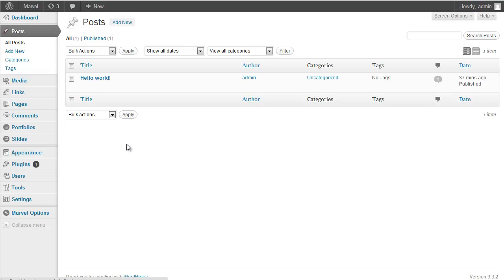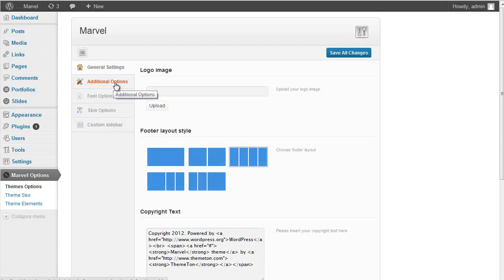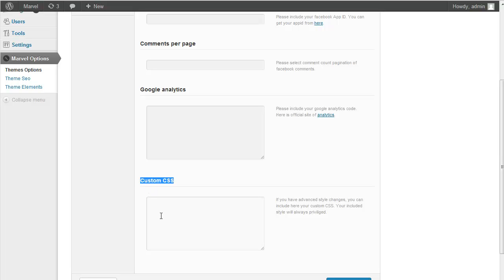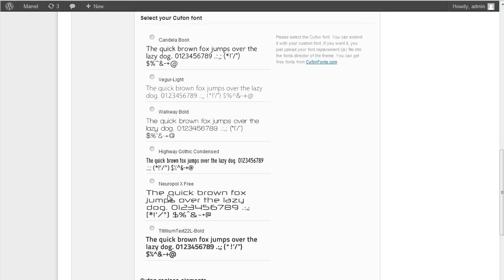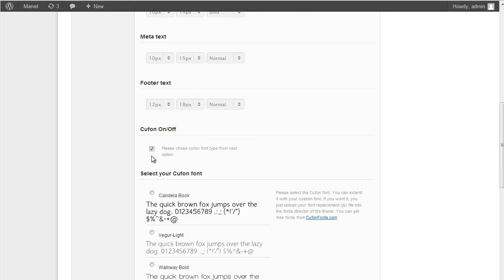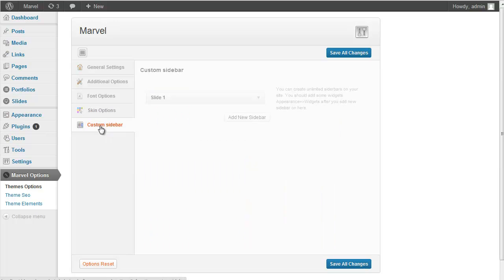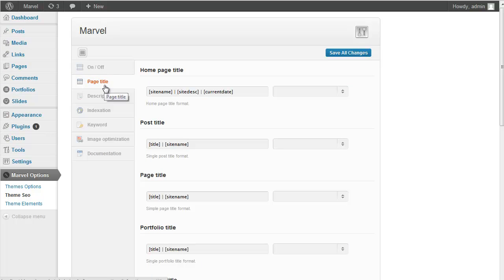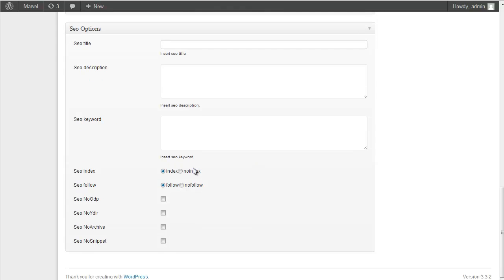Options panel and Overview of the Marvel theme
Options panel and Overview of the Marvel theme and some explanation